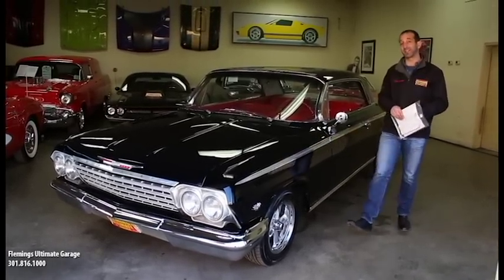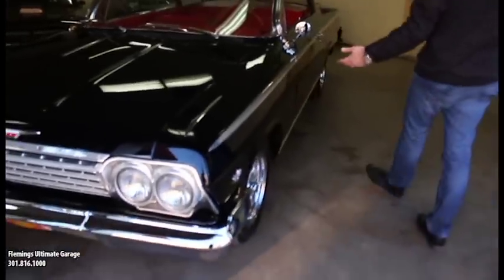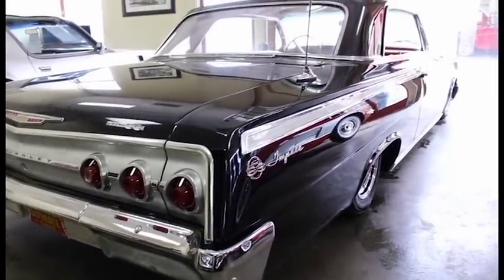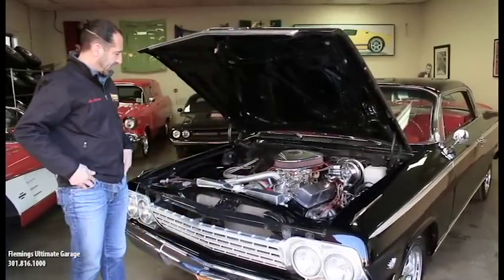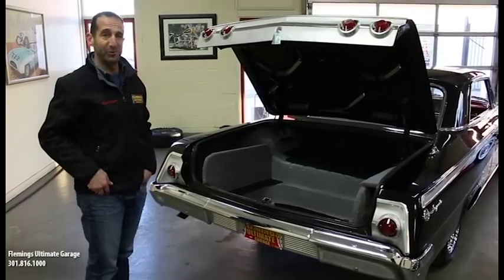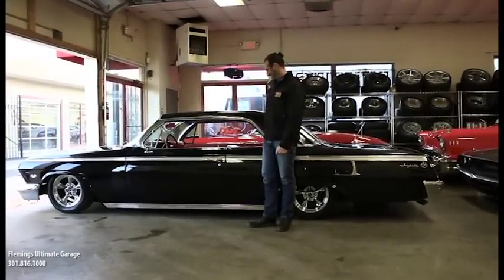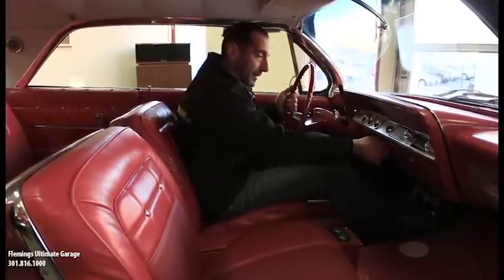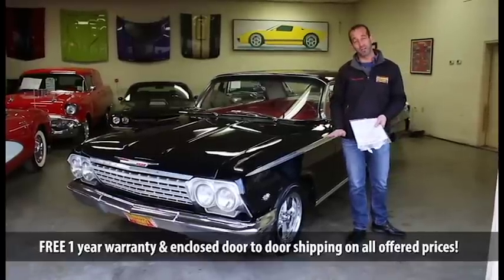1962 IMPALA SUPER SPORT Low RIDER for sale with test drive, driving sounds, and walk through video